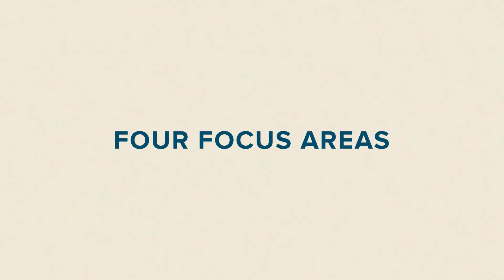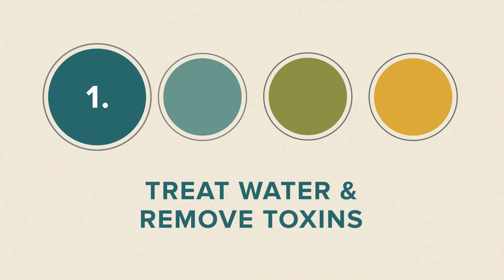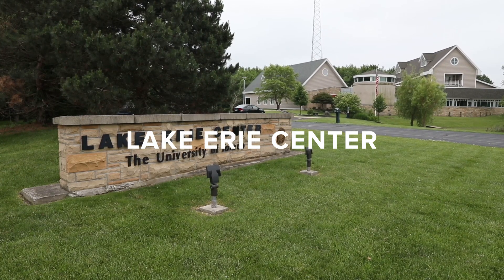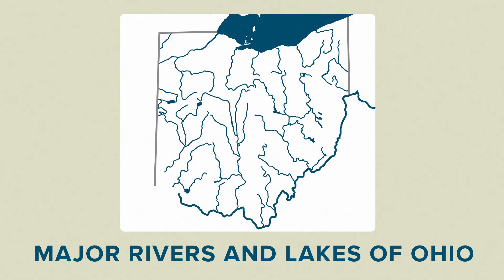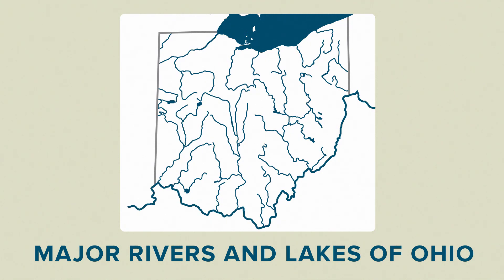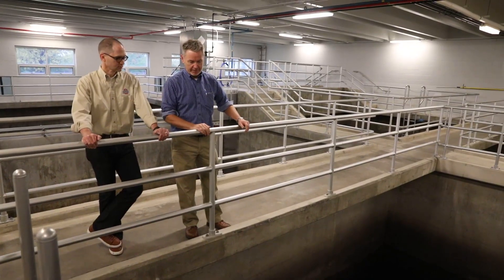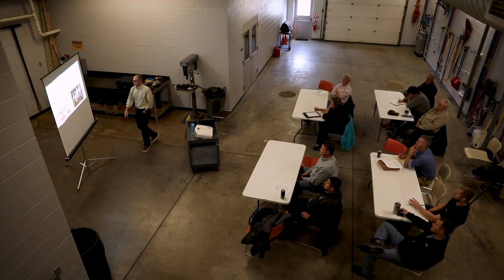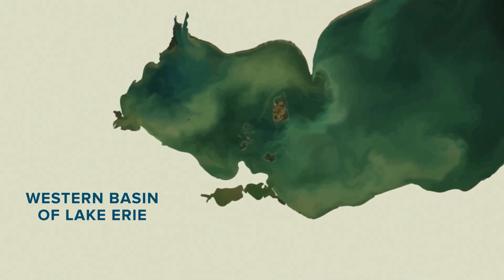Harmful Algal Bloom Research Initiative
Funded by the Ohio Department of Higher Education, with matching funds by participating universities, the Harmful Algal Bloom Research Initiative (HABRI) was created in the aftermath of the 2014 Toledo water crisis. Led by representatives from The Ohio State University and The University of Toledo, and managed by Ohio Sea Grant, the initiative provides near-term solutions for the full suite of issues surrounding harmful algal blooms.

About Ohio Sea Grant & Stone Laboratory:

Ohio Sea Grant combines research, education and outreach efforts, as well as partnerships with academia, governmental agencies and the private sector, to work with the Lake Erie community to solve the region’s most important environmental and economic issues.

Stone Laboratory, Ohio Sea Grant’s education and outreach facility on Lake Erie, serves scientists from across the Great Lakes region, offering lab facilities, field work equipment, research vessels and housing for researchers studying Lake Erie.